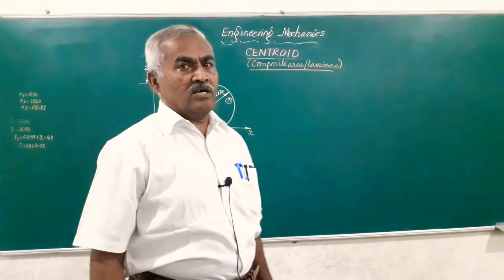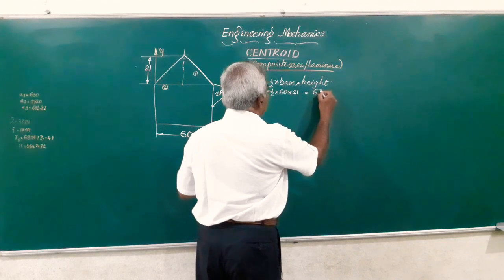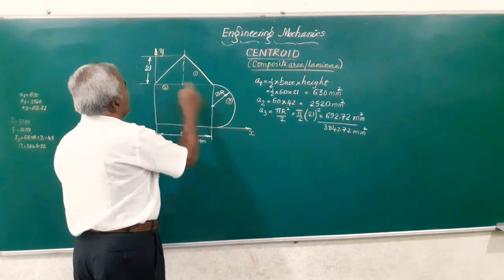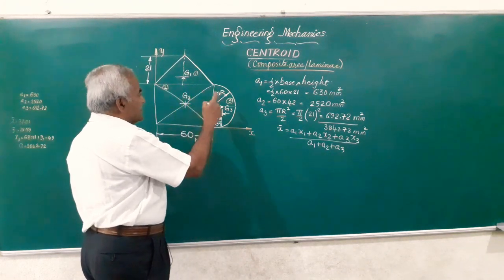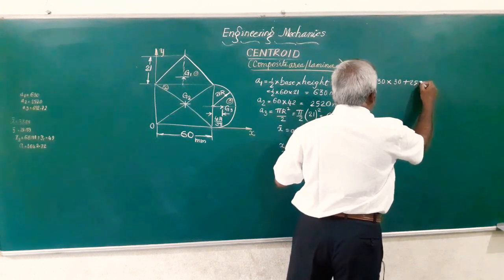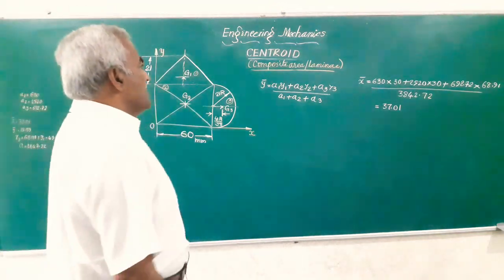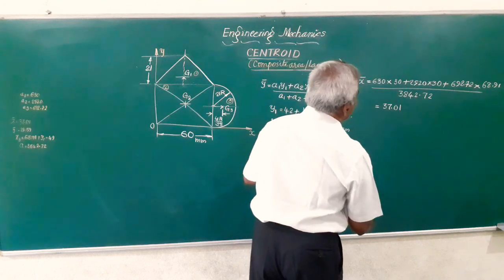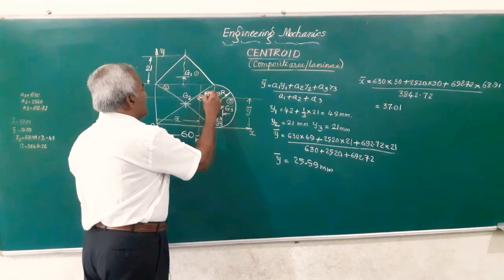Engineering Mechanics/Centroids of composite planes/Strength of materials Ex:11